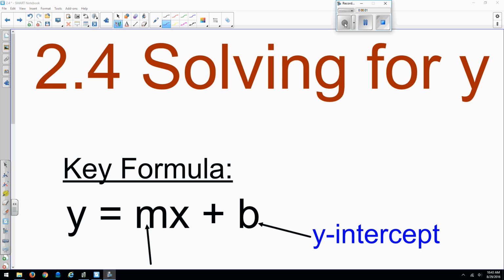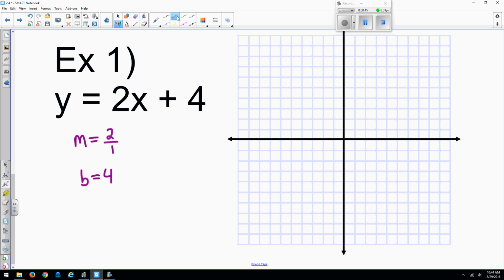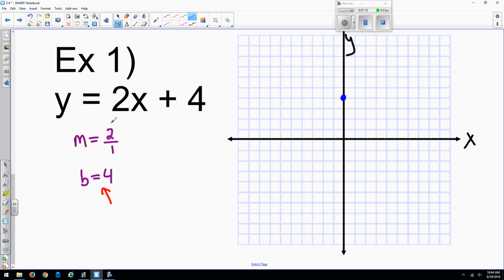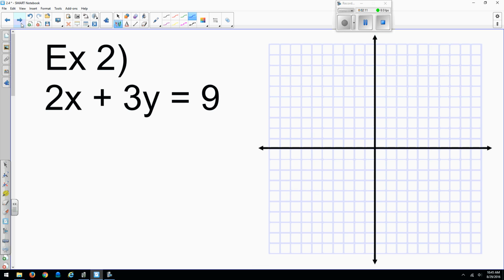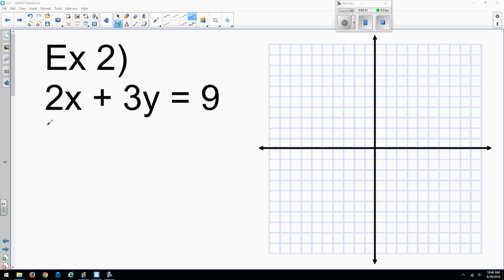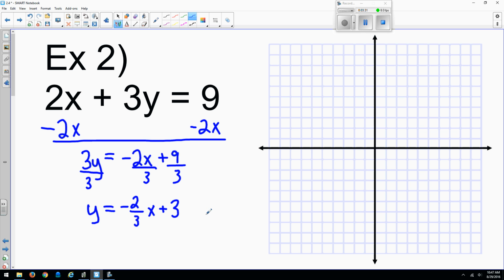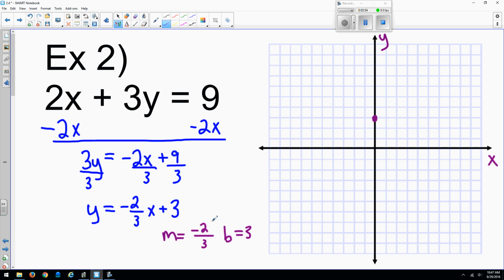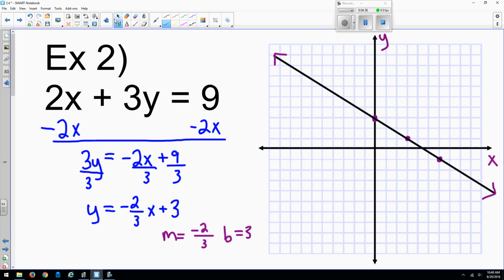2 4 Solving for y